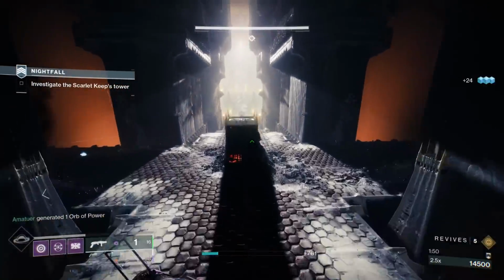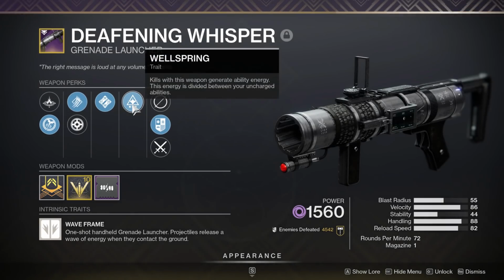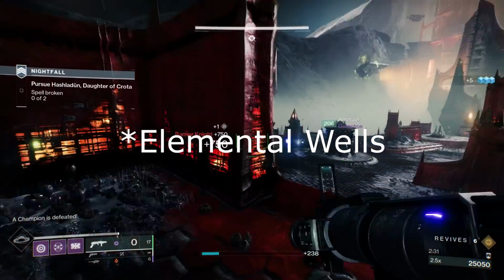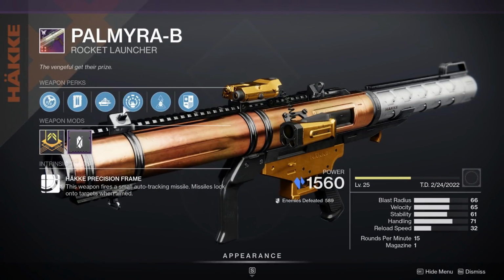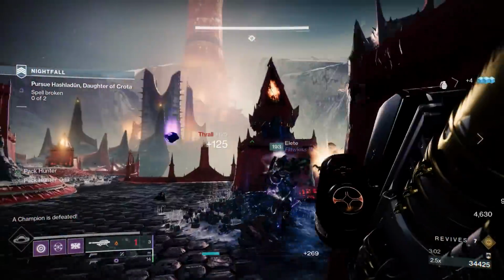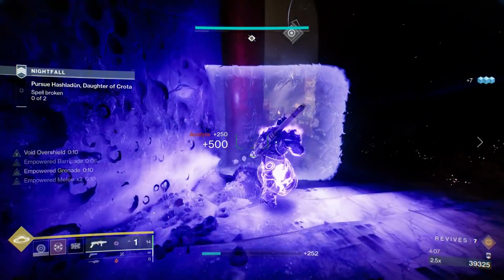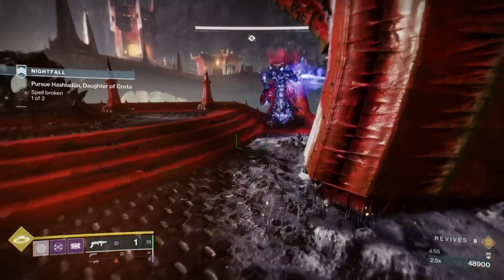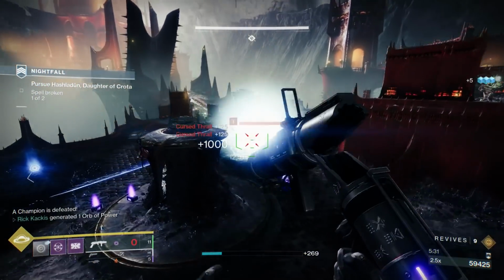Destiny 2: FAST & EASY Scarlet Keep Grandmaster Nightfall Guide! | (Adept Palindrome Farm!)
Guide for how to beat the Scarlet Keep Grandmaster Nightfall as FAST & EASY as possible! Best Loadouts &Tips to Farm Adept Nightfall Weapons, Exotics & Ascendant Shards!

New Destiny2 video, Showcasing the guide for the Scarlet Keep Grandmaster Nightfall The Ordeal during Season of the Risen during the Witch Queen DLC (year 5) of Destiny 2! The new Witch Queen DLC is here! It provides a new campaign, new weapons, new exotic quests, and so much more! But today, we are going over the best Grandmaster Nightfall Loadouts (witch includes a Titan Build, Hunter Build, and Warlock Build) utilizing the best PvE Weapons and Best Exotics, and the best tips and nightfall cheese in order to farm the current GM Nightfall this week! And the nightfall loot this week includes the Adept Palindrome, one of the best destiny 2 hand cannons!